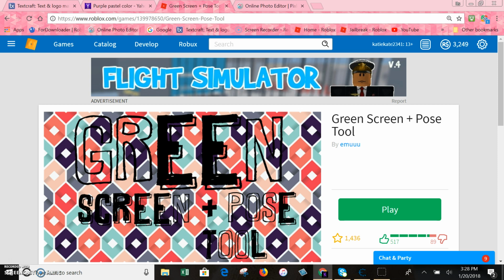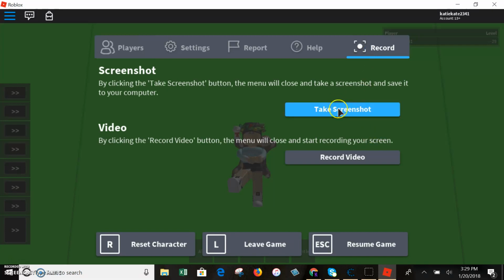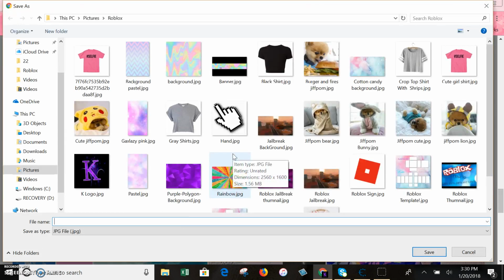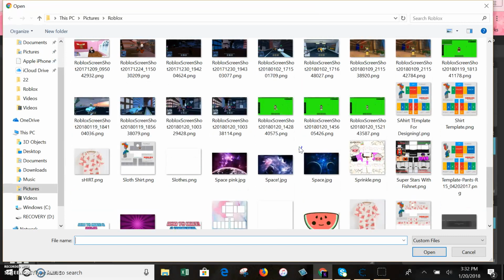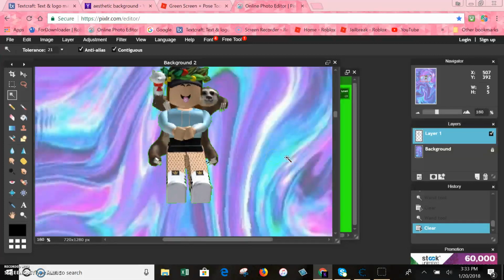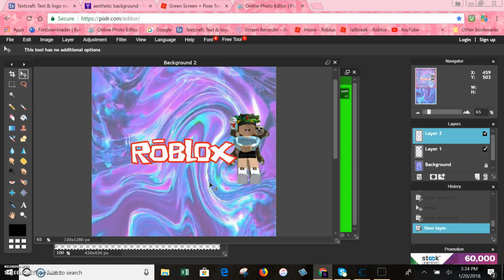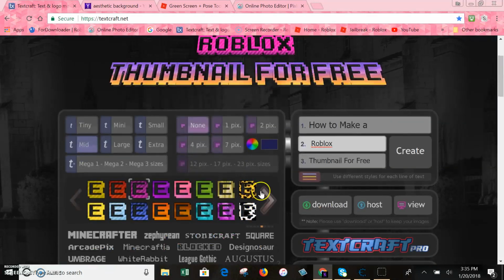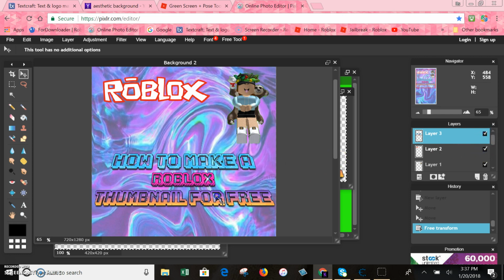How to Make a Roblox Thumbnail!~Its Katie